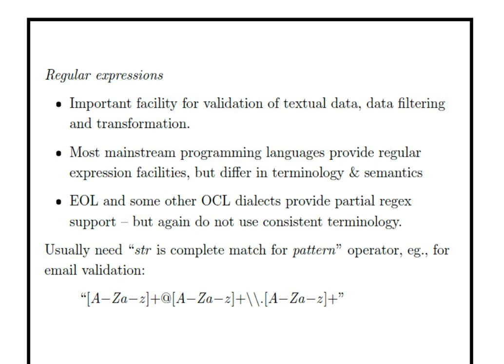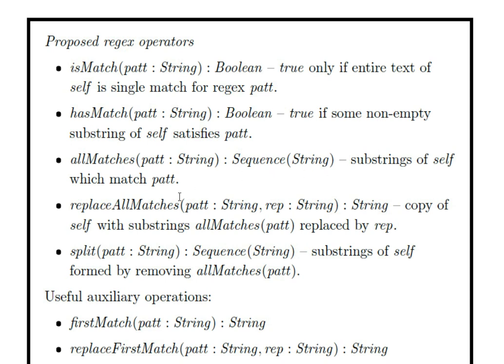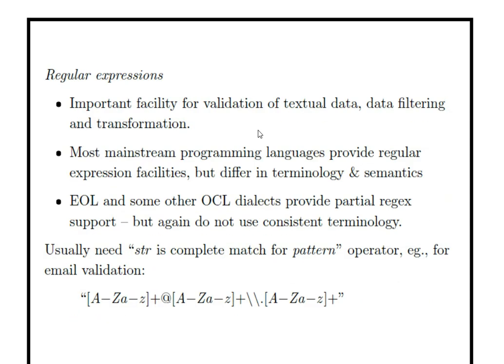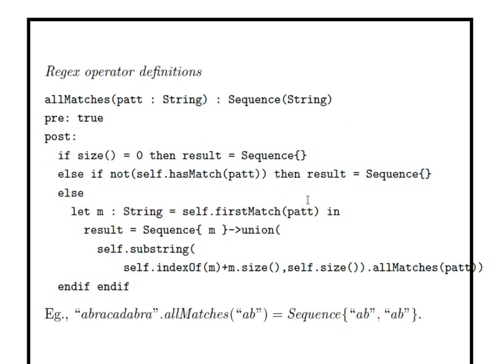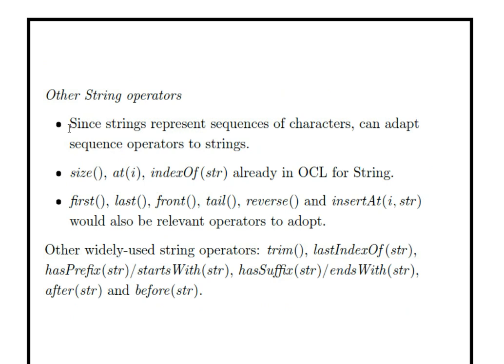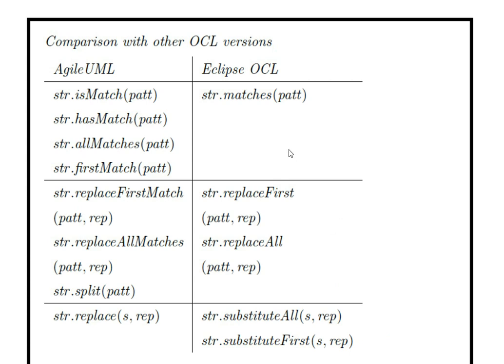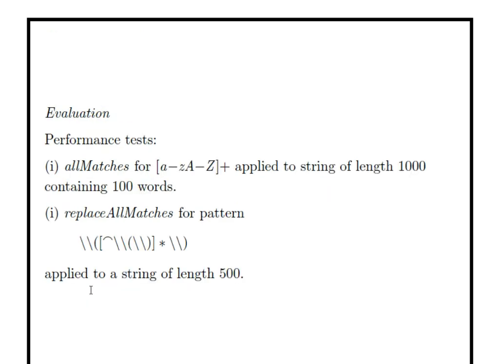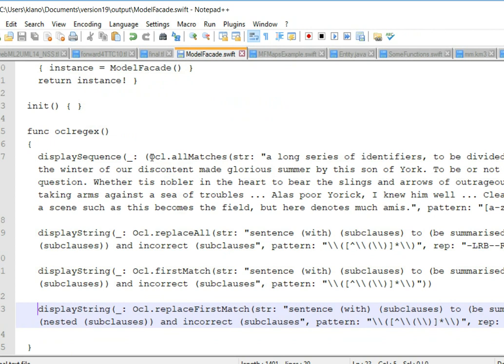OCL21Regex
Presentation at OCL 21 on regular expression operators for OCL.